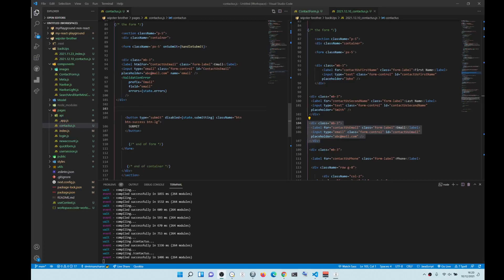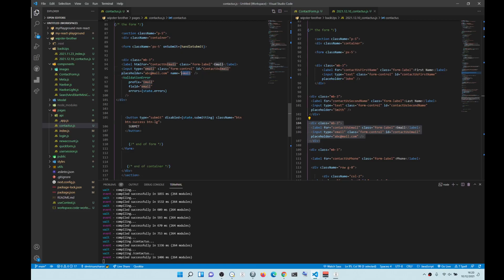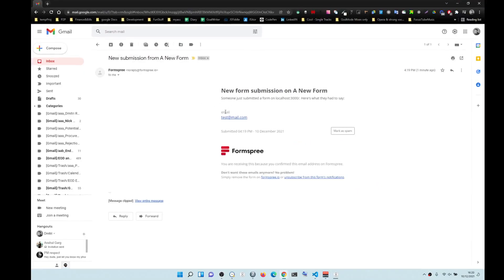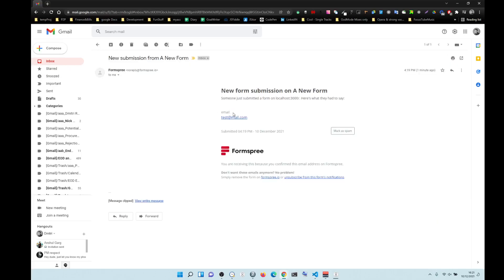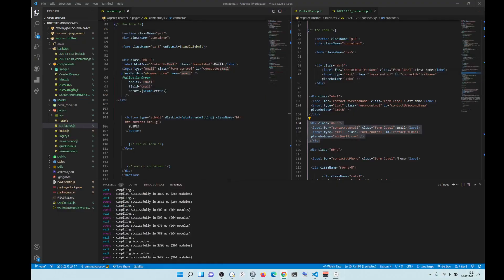formspree.io quick tutorial in Next.js